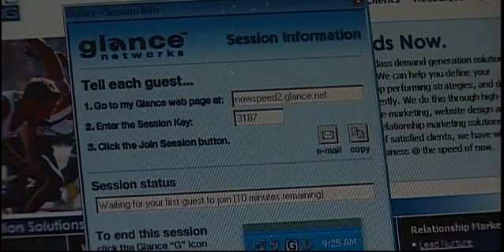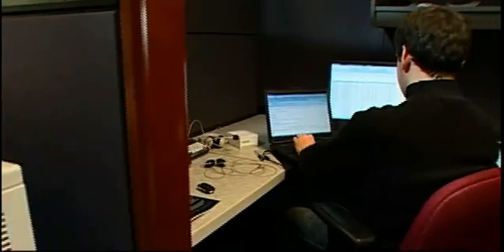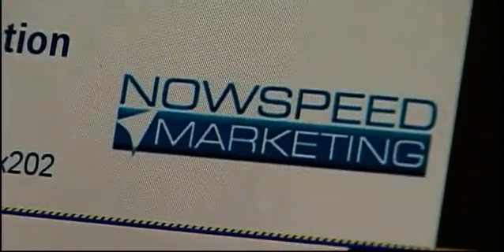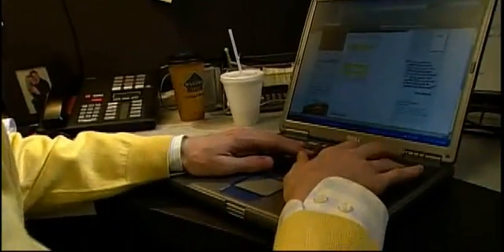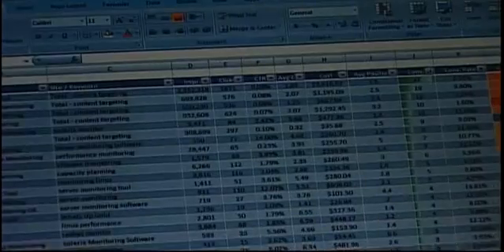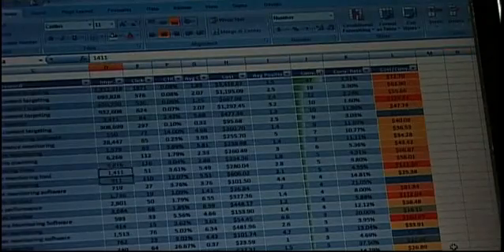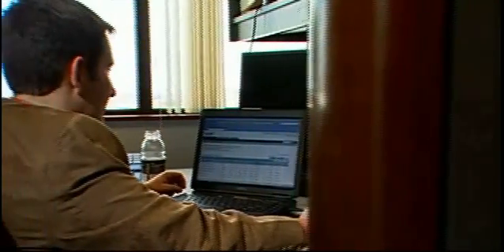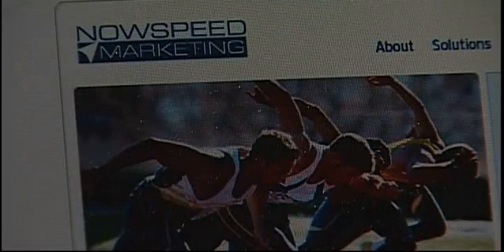Glance's screen sharing helps NowSpeed generate leads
- Reske raves about how Glance's simple desktop sharing service helps his online marketing company generate leads better than any other service.